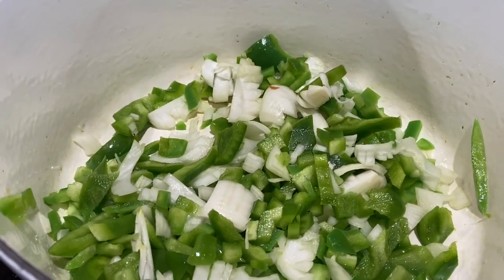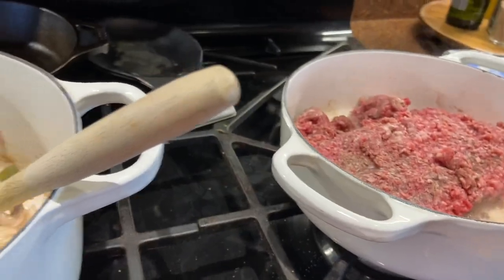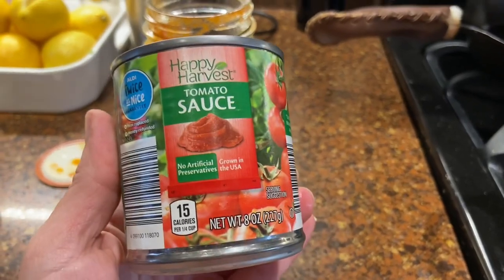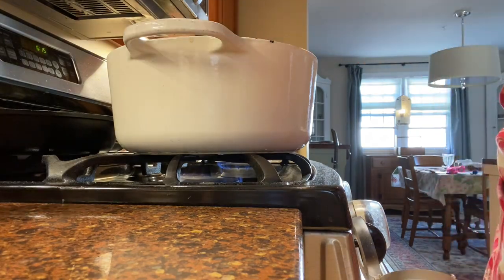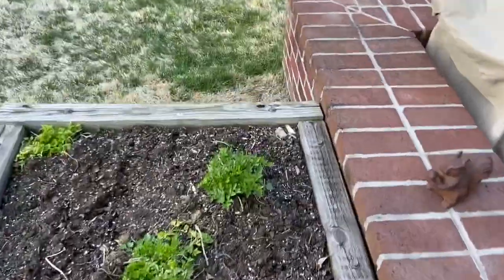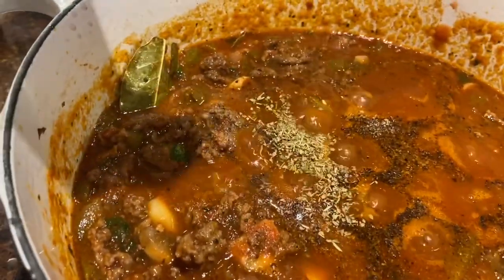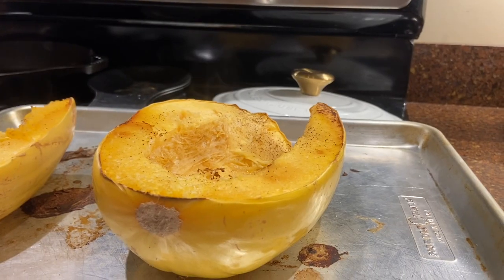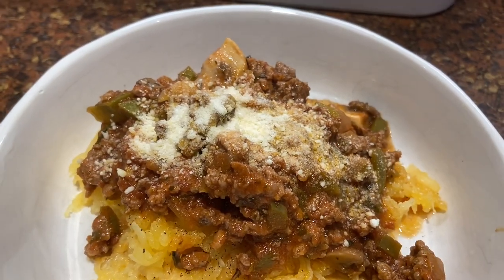Meat Sauce and Spaghetti Squash